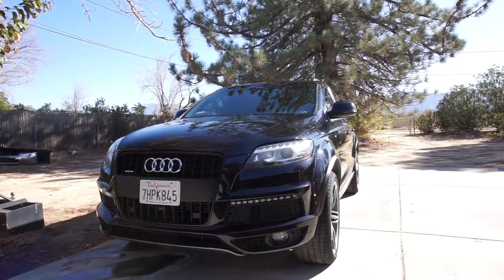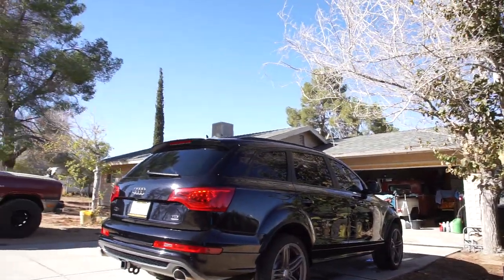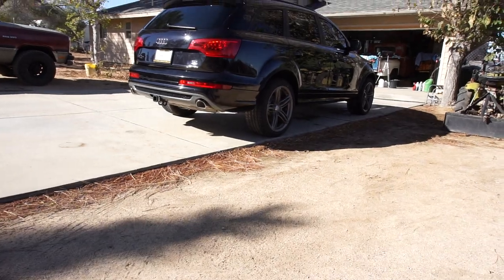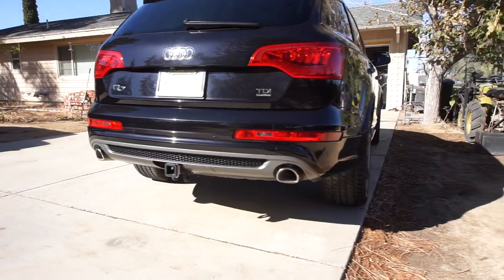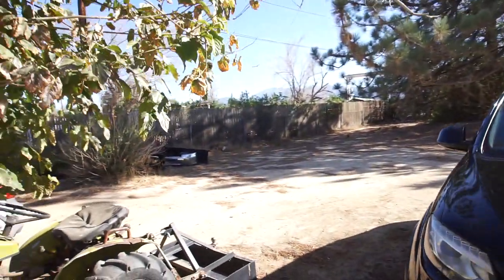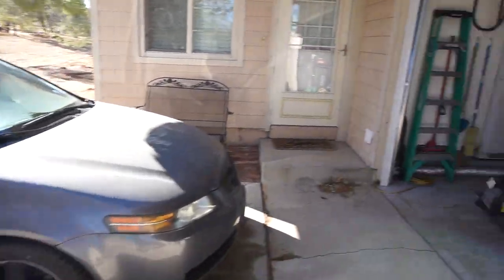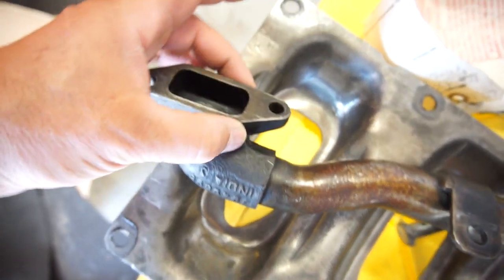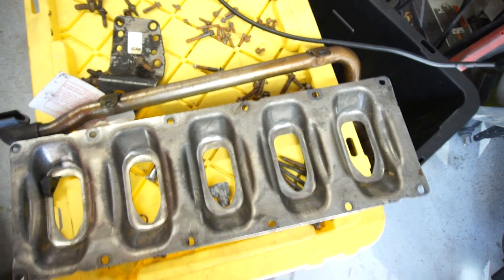So I Bought A Gimbl and I Need Practice Using it. Update Cummins 6.7 Build 19